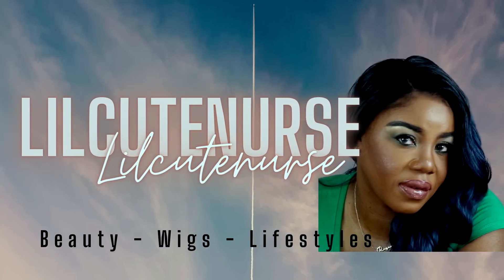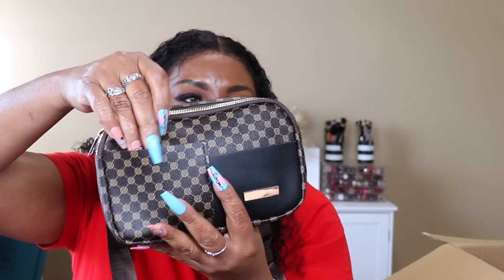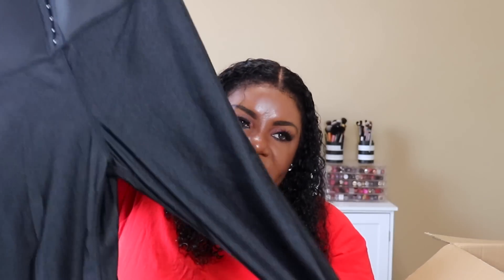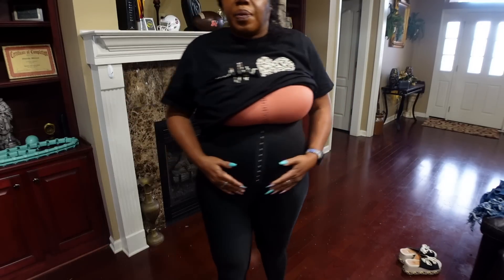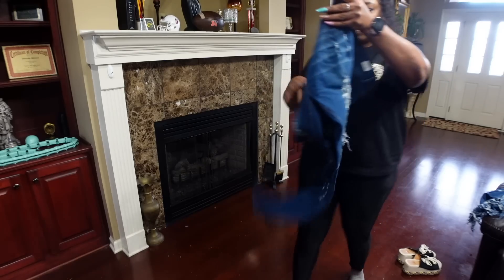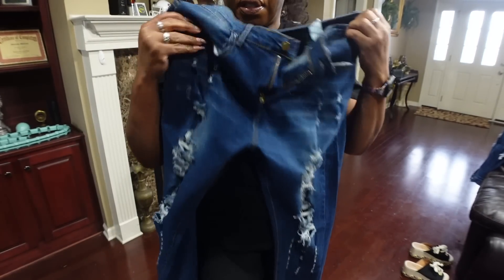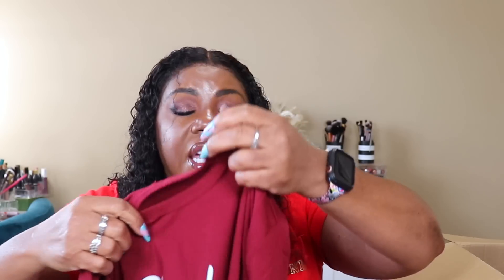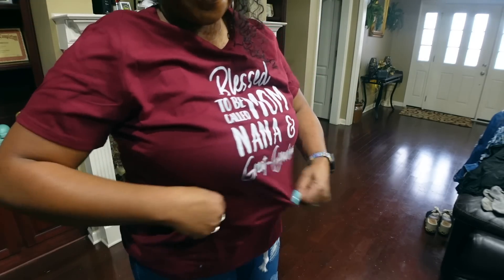TEMU CLOTHING HAUL & TRY ON 🛍🛍🛍🛍 AT IT AGAIN!!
- Hundreds of items for under $5
-  Did you know TEMU has AfterPay, & Klarna!!

Plus Size Fringe Trim Long Sleeve Demin Jacket: SOLD OUT

The Lord himself goes before you and will be with you; he will never leave you nor forsake you. Do not be afraid; do not be discouraged –
Deuteronomy 31:8-9